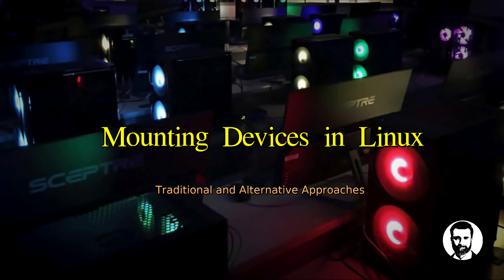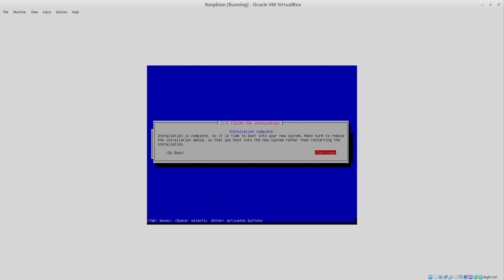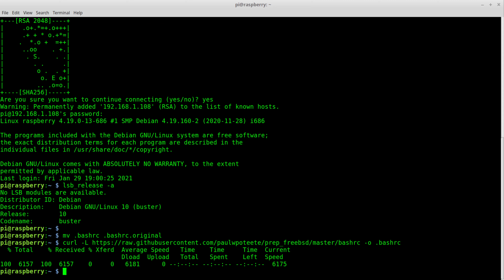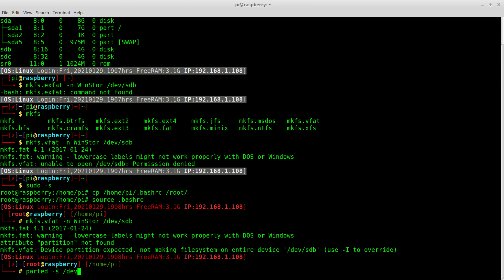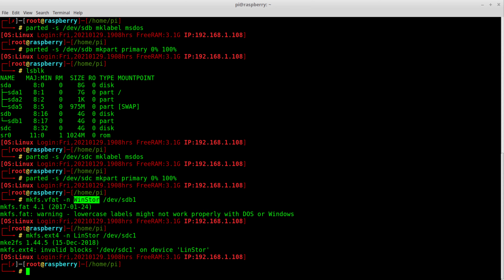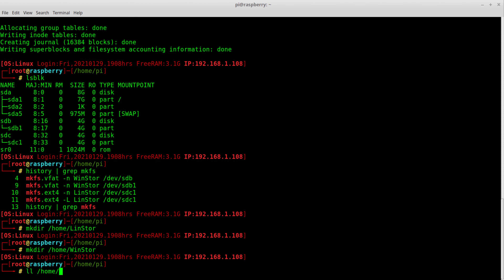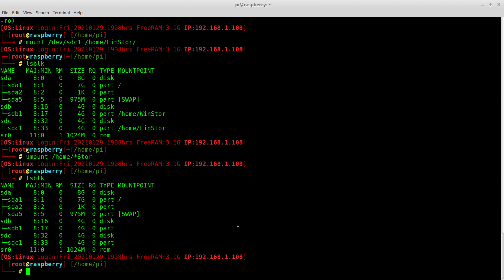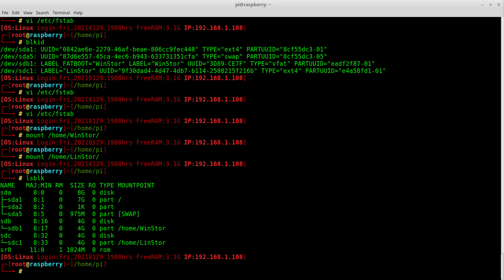Tutorial: Mounting Drives in Linux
!!!Mounting options start at 9 Minutes!!!

1) bash Prompt
mv .bashrc .bashrc.original

2) Commands we'll use
 lsblk
 blkid
 mount
 mkdir

 vim
 alias
 curl

 mkfs.exfat -n WinStor /dev/sdb
 mkfs.ext4 -n LinStor /dev/sdc

3) Add Two Disks (VirtualBox)
 - This is to simulate plugging in a USB drive
 4GB - exfat (Windows, Mac, Linux)
 4GB - ext4 (Linux)

4) Mounting a Drive
lsblk
blkid
Manual Mount # Make a Mount Point and Mount It :-D
Mount in fstab ### /dev/sdX or UUID=
Mount vi /etc/rc.local

Mount vi /etc/crontab

┌─[root@raspberry]─[/home/pi]
└──╼ # history
    1  service ssh start
    2  cp /home/pi/.bashrc /root/
    3  source .bashrc
    4  mkfs.vfat -n WinStor /dev/sdb
    6  parted -s /dev/sdb mkpart primary 0% 100%
    7  parted -s /dev/sdc mklabel msdos
    8  parted -s /dev/sdc mkpart primary 0% 100%
    9  mkfs.vfat -n WinStor /dev/sdb1
   11  mkfs.ext4 -L LinStor /dev/sdc1
   12  history | grep mkfs
   13  mkdir /home/LinStor
   14  mkdir /home/WinStor
   15  ll /home/
   16  mount /dev/sdb1 /home/WinStor/
   17  mount
   18  mount /dev/sdc1 /home/LinStor/
   19  apt-get install vim
   20  umount /home/*Stor
   21  vi /etc/rc.local
   22  vi /etc/crontab
   23  blkid
   24  vi /etc/fstab
   25  mount /home/WinStor/
   26  mount /home/LinStor/
   27  lsblk
   28  history

┌─[root@raspberry]─[/home/pi]
└──╼ # cat /etc/fstab
# /etc/fstab: static file system information.
# Use 'blkid' to print the universally unique identifier for a
# device; this may be used with UUID= as a more robust way to name devices
# that works even if disks are added and removed. See fstab(5).
# / was on /dev/sda1 during installation
UUID=0842ae6e-2279-46af-beae-806cc9fec448 /               ext4    errors=remount-ro 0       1
# swap was on /dev/sda5 during installation
UUID=87d6e557-45ca-4ec6-b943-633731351cfa none            swap    sw              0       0
/dev/sr0        /media/cdrom0   udf,iso9660 user,noauto     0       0
# a swapfile is not a swap partition, no line here
#   use  dphys-swapfile swap[on|off]  for that
UUID="3D89-CE7F" /home/WinStor vfat defaults 0 0
UUID="9f30dad4-4d47-4db7-b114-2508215f216b" /home/LinStor ext4 defaults 0 0